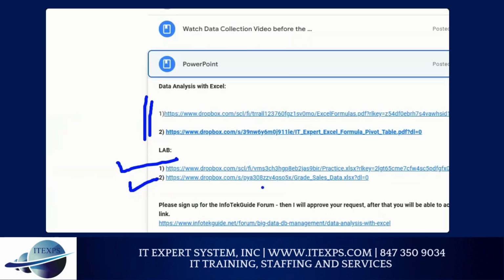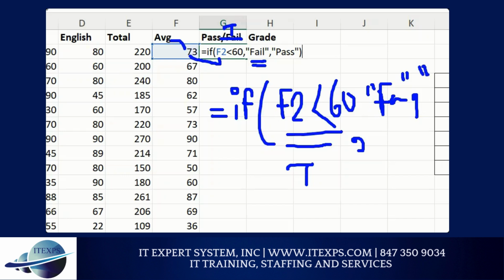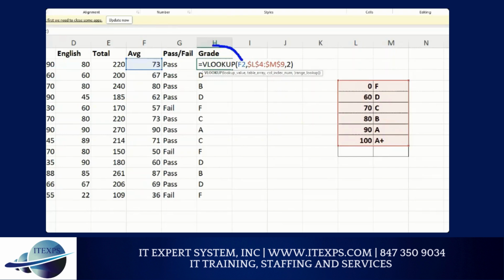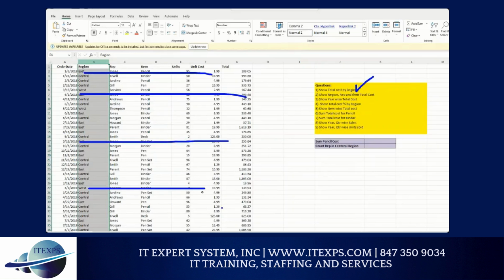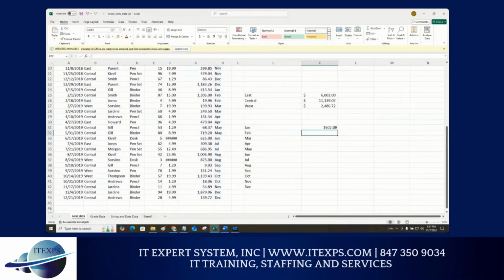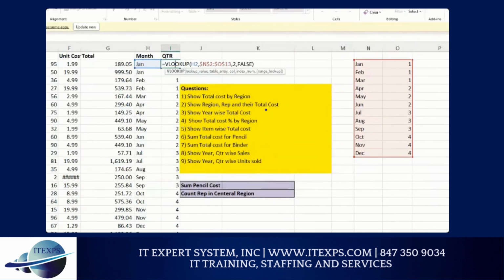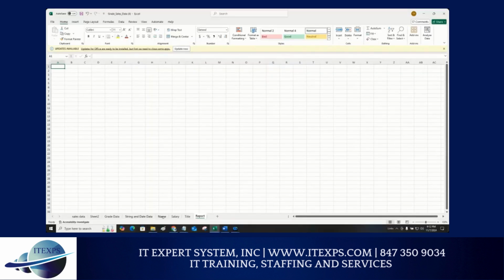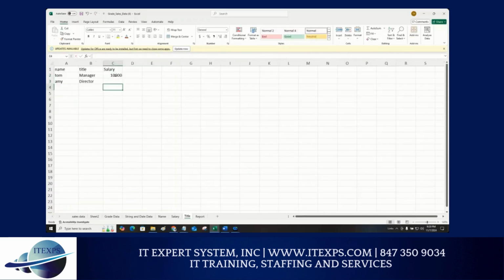Data Analysis Excel Formula Part 2 | DA | BI | IT Expert System, INC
Corporate Training
Business Strategy
Change Management
Risk Management
Linux Administration
Technology Transformation
Innovation At Work